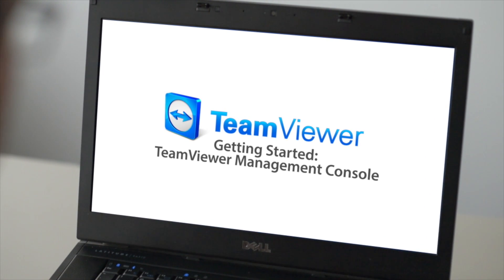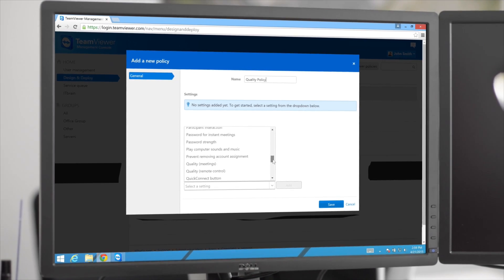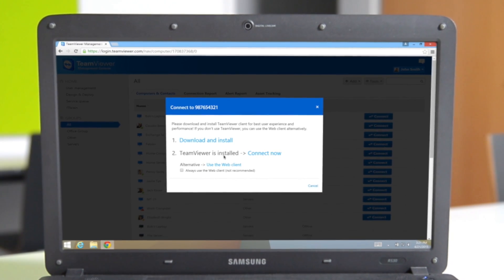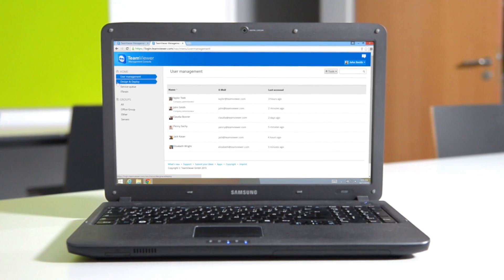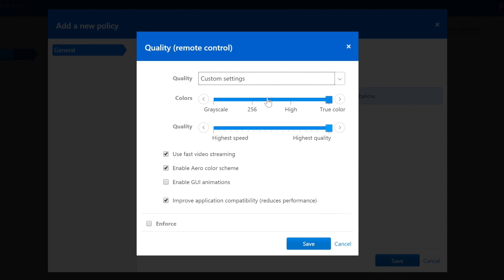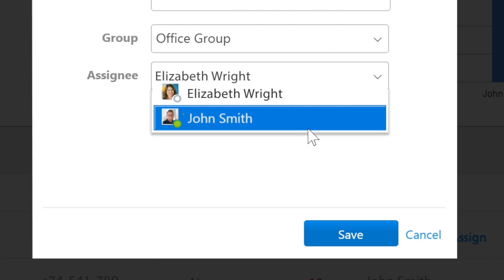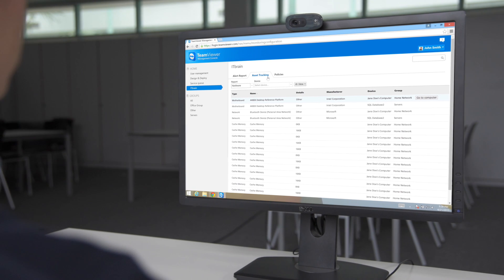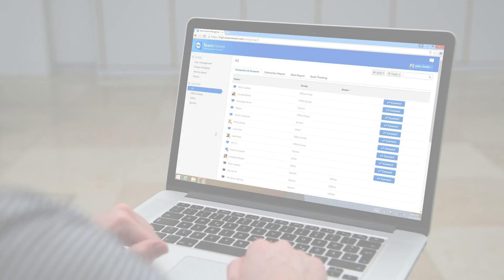Getting Started with TeamViewer - Management Console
Learn about some of the great features found in the TeamViewer Management Console, and how to get started using them.